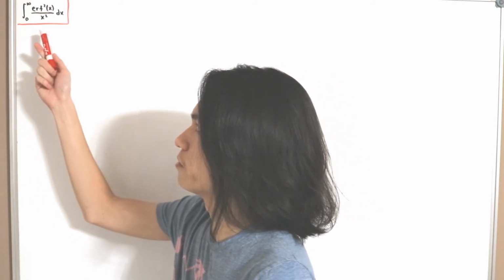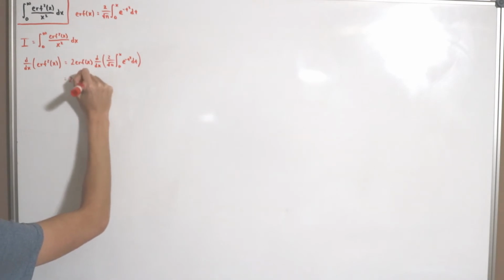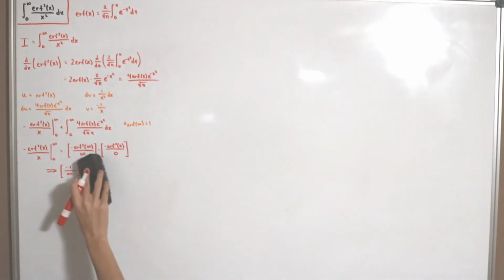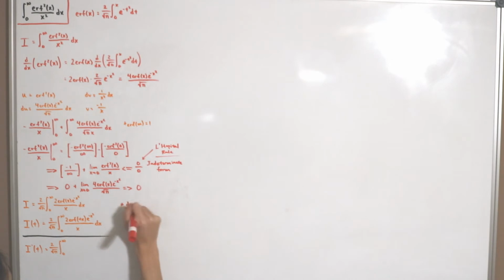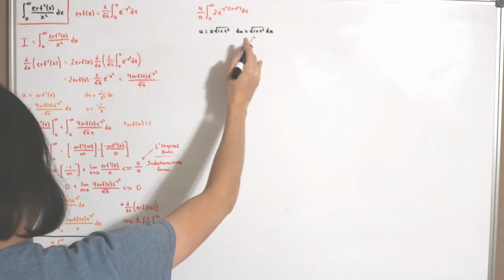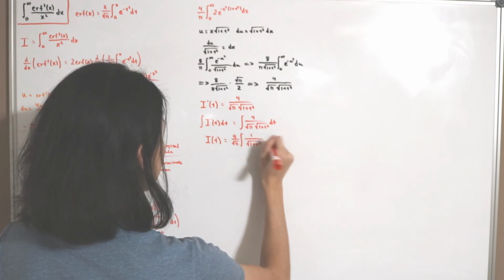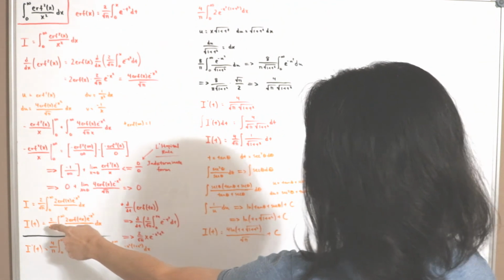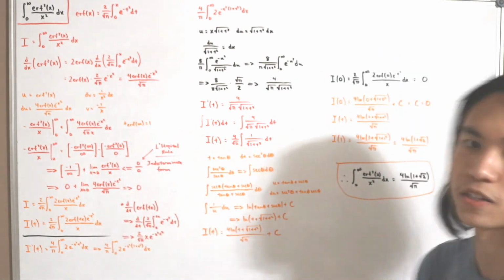An improper error function integral